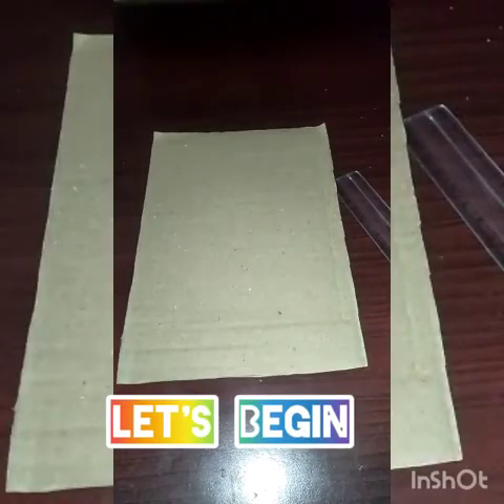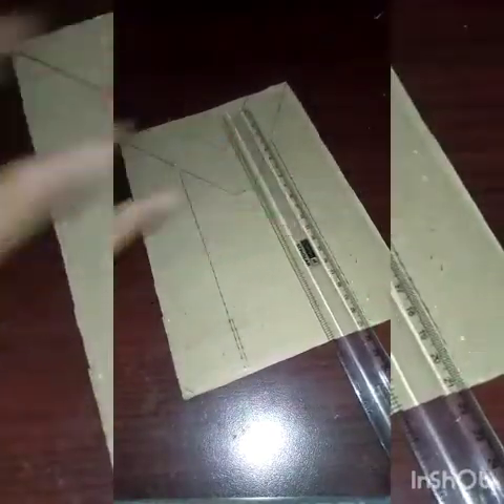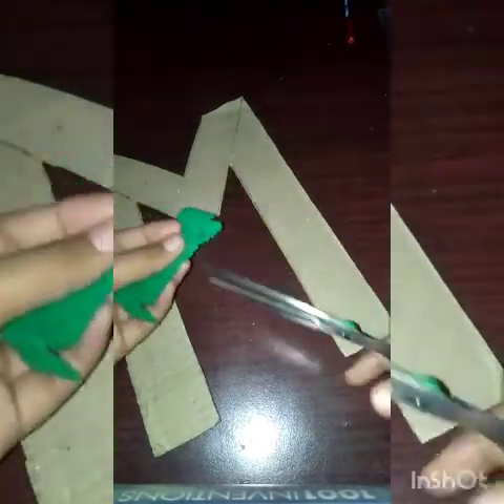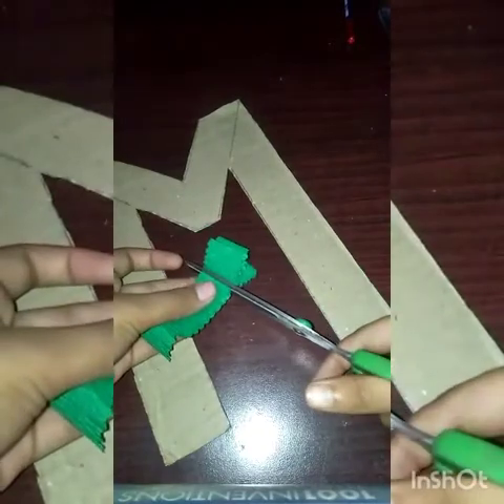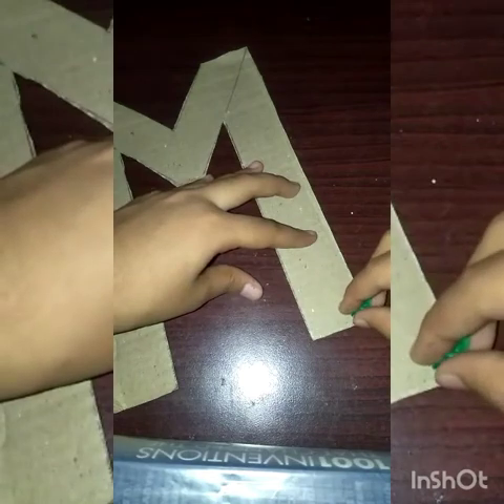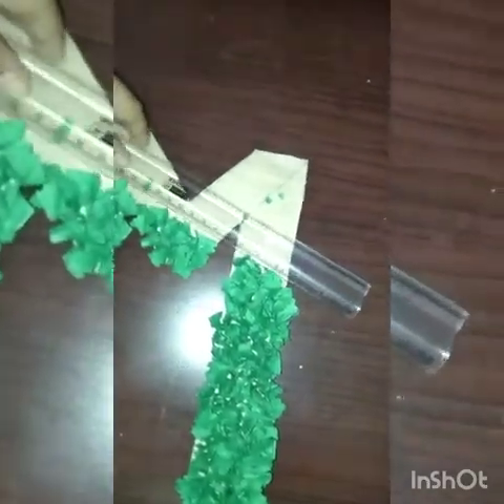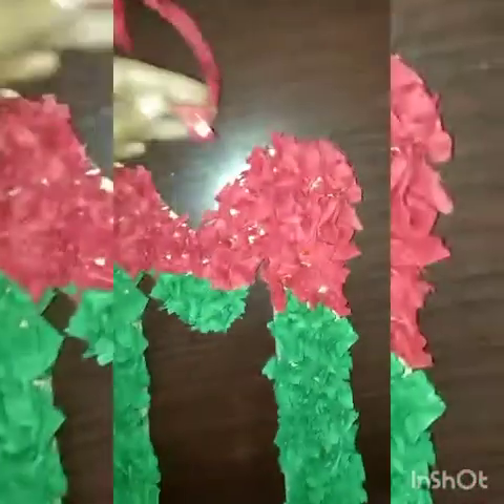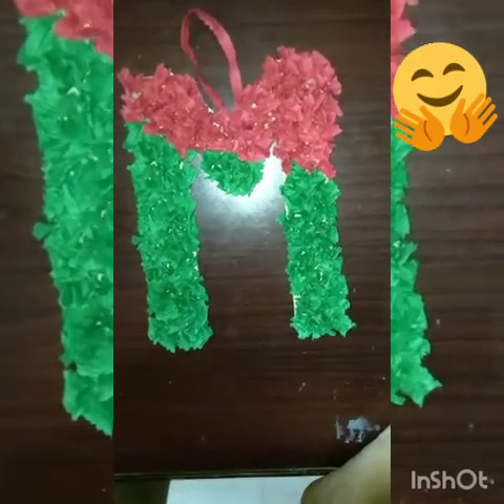Name decor ideas / first name of your letter / easy wall hangings and decoration items